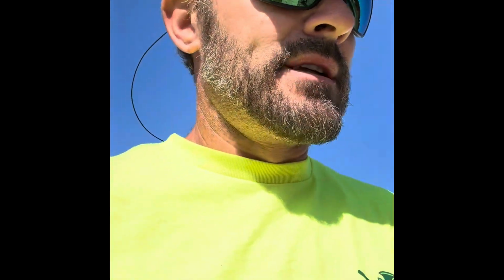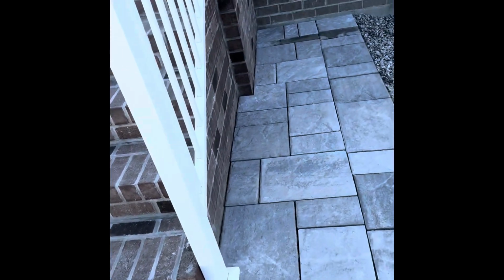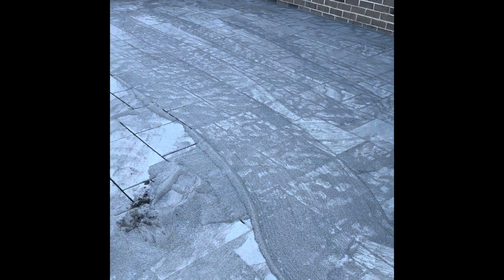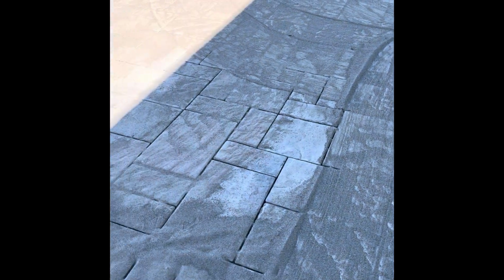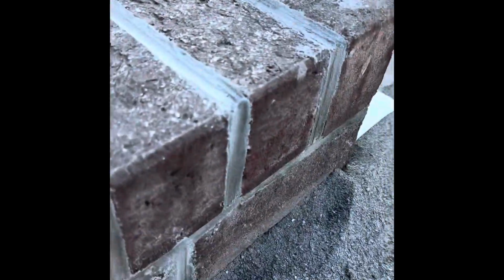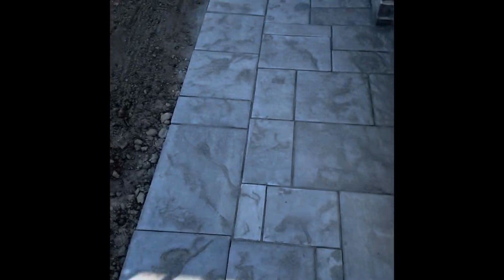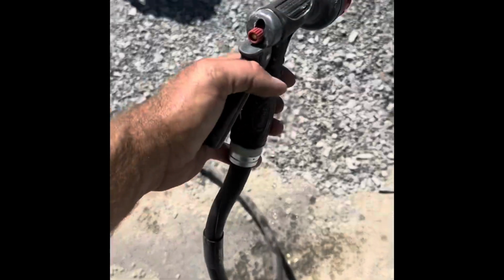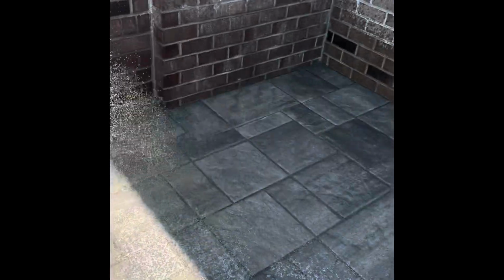Paver Polymeric Sand application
Techo bloc pavers
Techniseal smart sand polymeric sand
Horse mat from tractor supply for tamper